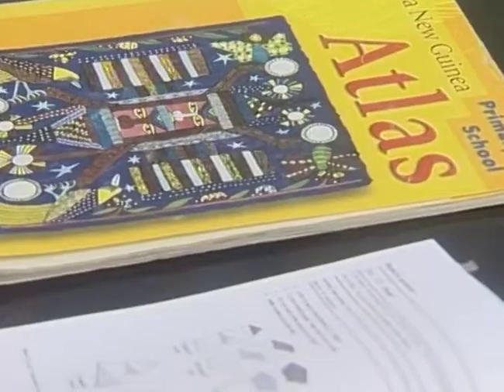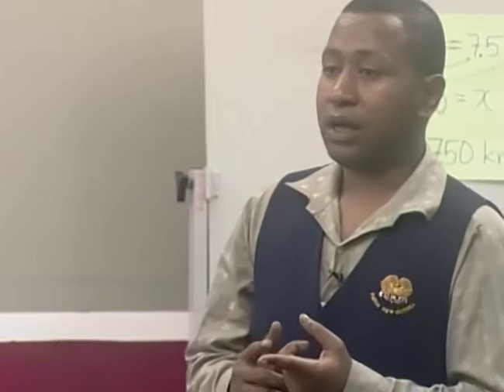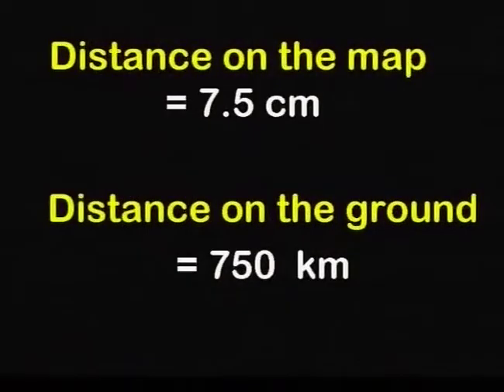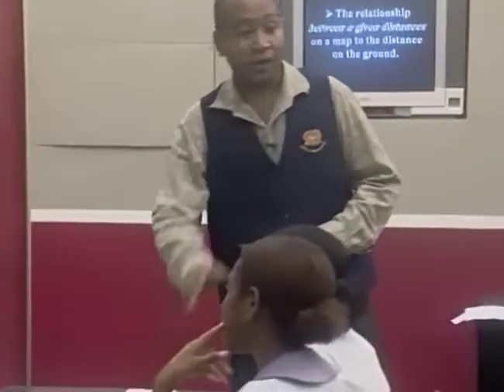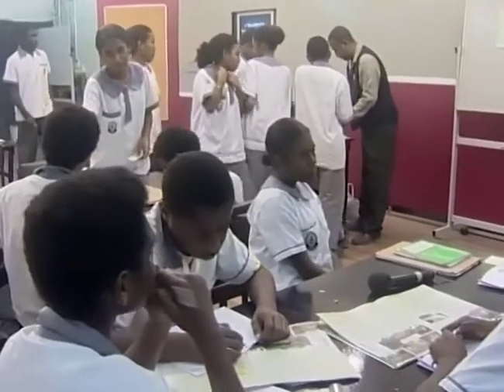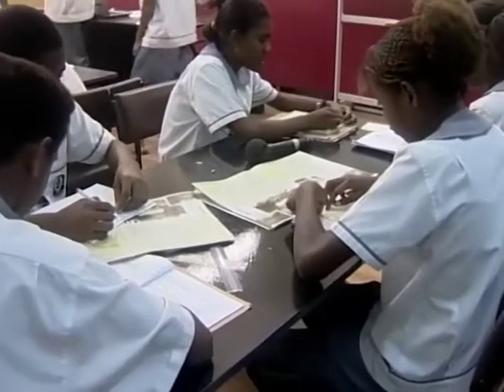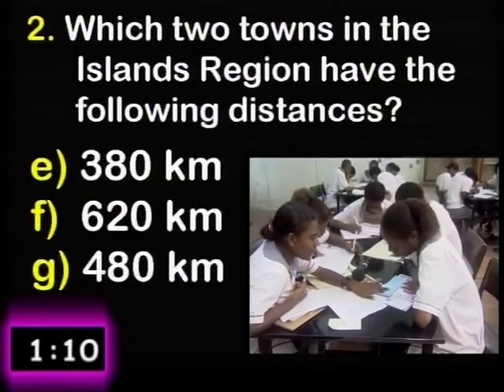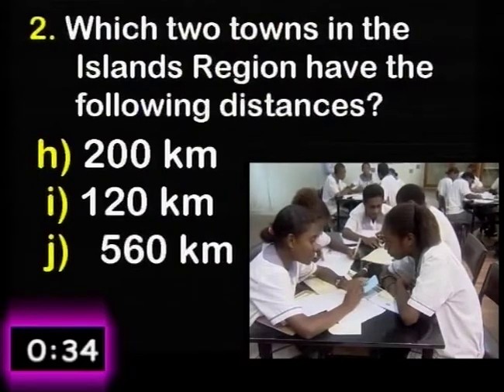Grade 8 Mathematics Lesson 63